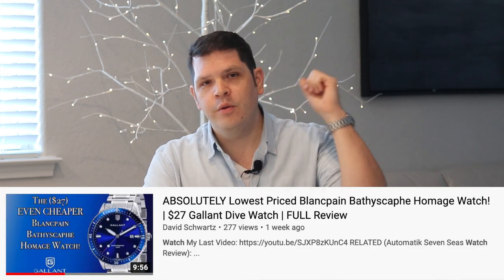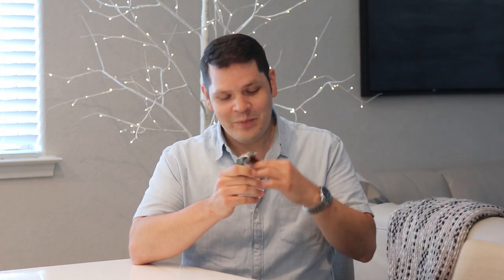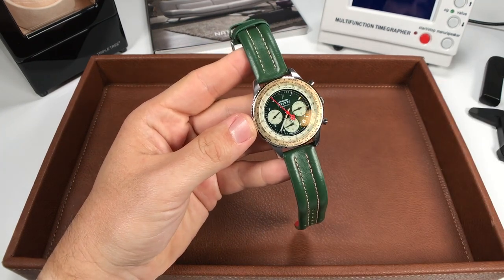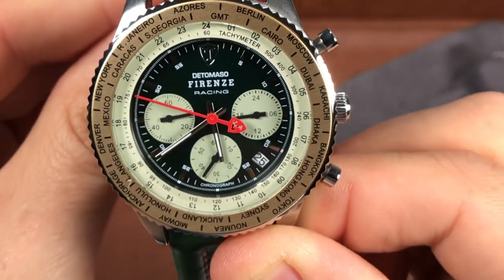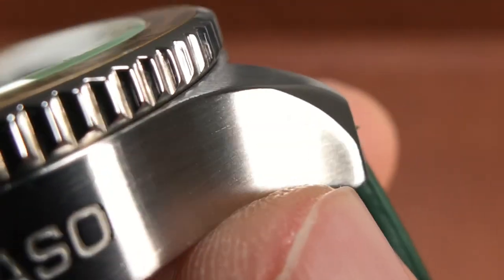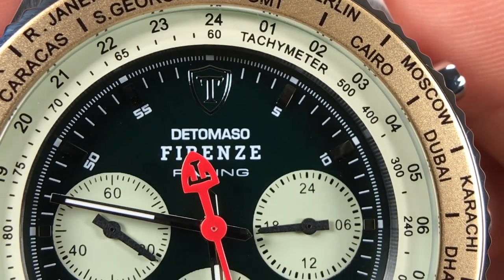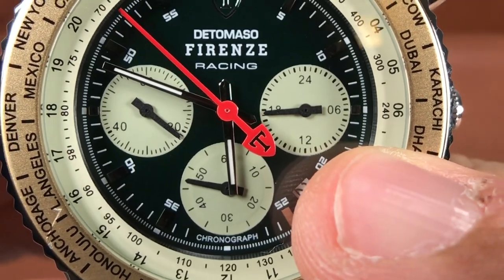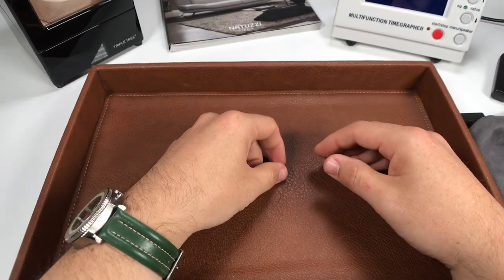👀DETOMASO FIRENZE Review | ANOTHER Watch Brand You've NEVER Heard Of! | Watches To Watch! 👀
Hey Schwartz Force! Did you know, its a great day to wear a watch?

Today I'm releasing my first video in a series called "Watches To Watch" where I will share some off the radar brands and watches that I was able to snag a good deal on and you can too if you keep an eye out on the secondary and used markets out there! This video we feature an in depth look at the Detomaso Firenze Racing Chronograph Watch. Let me know what you think of this content and be sure to  drop a comment if you want to see more like this!

Haven't joined the Schwartz Force yet? Thanks for supporting the channel!

GALLANT Dive Watch

Media used in this video:

🎵 A VERY SPECIAL THANKS TO JYME FOR PRODUCING THE NEW SONG "SchwartzForce" EXCLUSIVELY FOR MY CHANNEL!